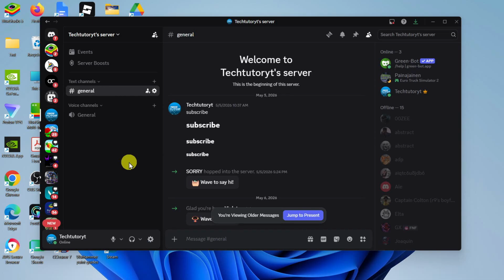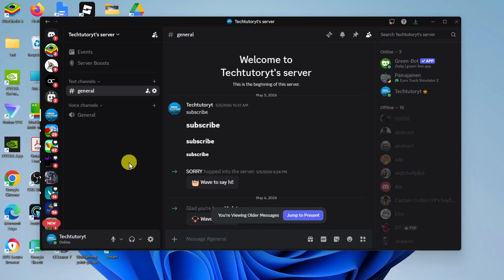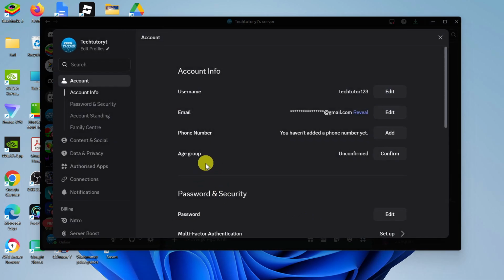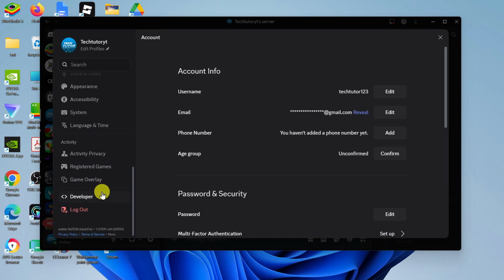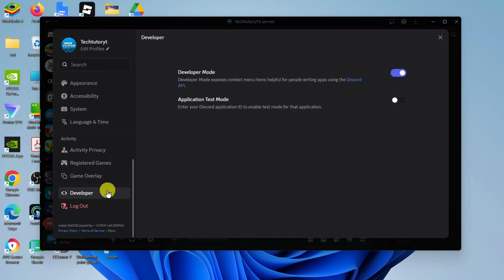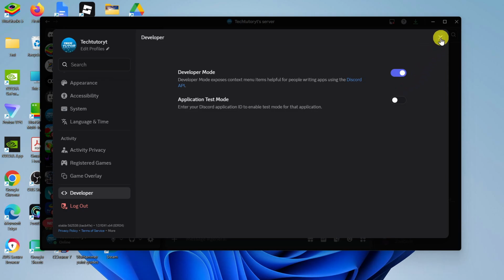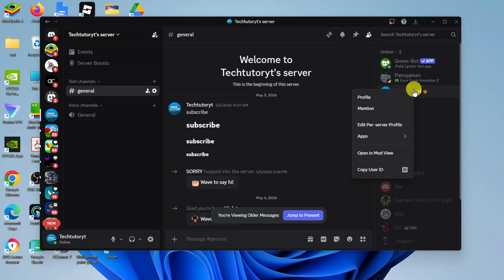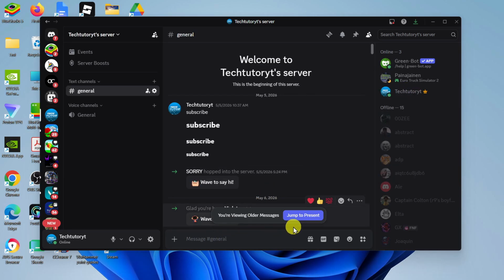How To Find User ID on Discord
Learn how to find user ID on Discord with this quick and easy step-by-step tutorial. In this video, I’ll show you how to enable Developer Mode in Discord, find a user’s profile, and copy their Discord User ID on laptop, PC, or mobile. This beginner-friendly Discord guide is helpful if you need a user ID for server moderation, bots, support tickets, reporting, or managing Discord settings.

Thanks!